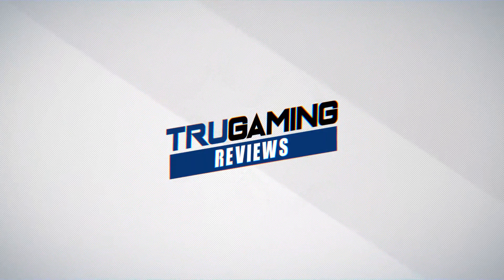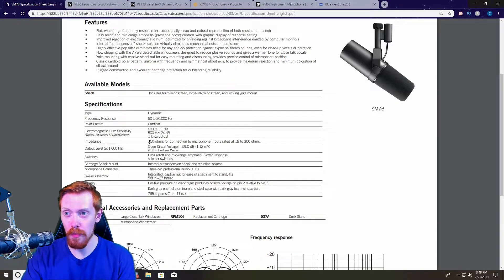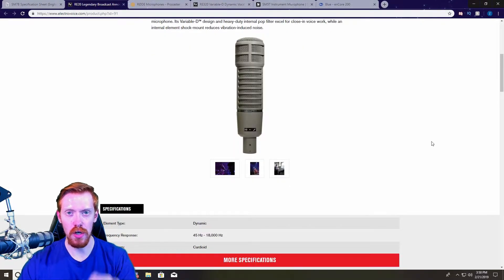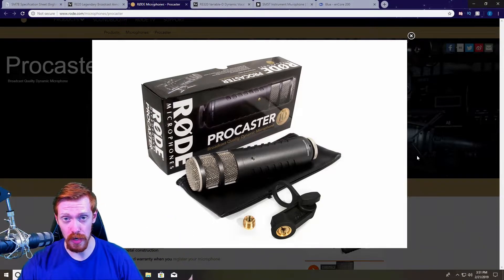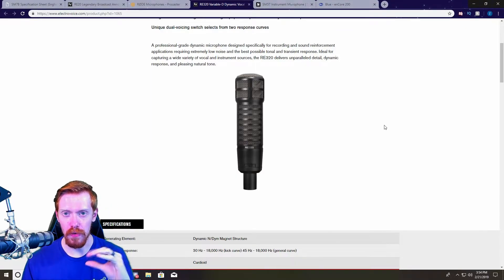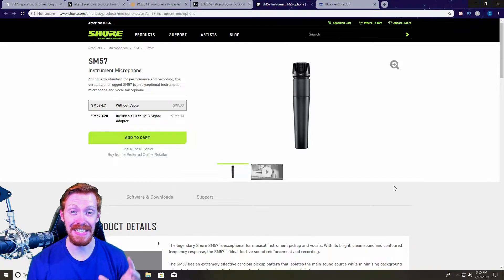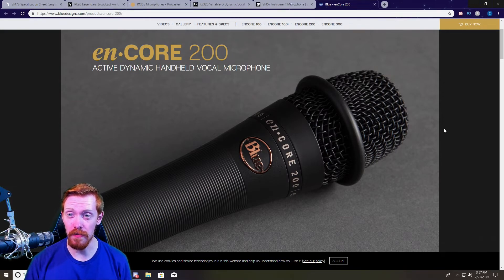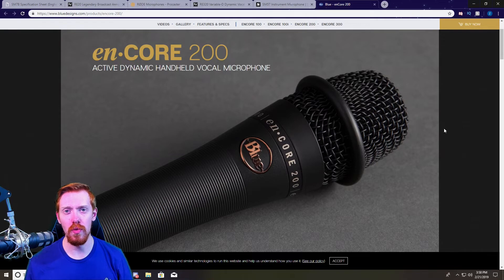Best Dynamic Microphones for Twitch Streaming: Top 5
Today we take a look at my top 5 Dynamic microphones for Twitch streaming. As many of you know, I'm a firm believer that dynamic mics are the absolute best for streaming due to their broadcasting background in Radio and broadcast applications. Starting with the SM7b from Shure,  this mic is everything you could ever want in a microiphone. Incredible sound, build, and tune-able. It has a nice flat frequenecy response and it's range is the best of any dynamic on this list going from 50-20,000hz. Next up is the Electro-Voice RE20. This is probably my favorite mic on the list due to the sheer legacy behind it. The RE20 is THE radio mic. It's used in many pro=radio station applications (and even by Ninja). The frequency range isn't as wide as the SM7b, but it's still great at 45-18,000hz and has the absolute best rear rejection on the list. Coming in at number 3, is my personal mic and othe rfavorite, the Rode Procaster. Out of all the pro-level mics on this list the Procaster is the cheapest, but still one of the best sounding. The frequency response is 75-18,000hz and has arguably the best build quality of the entire list. It also has a trick up it's sleeve because of the internally shock mounted capsule and internal pop filter! Next up is the closest competition to the Procaster, the Electro-Voice RE320. This mic is the RE20's younger brother. Eveything we know and love about the RE20 applies here, except the response curve of the mic is a tad different. This mic favors the upper mid range for a nice vocal boost which alot of people favor for radio and broadcasting. The RE320 almost won my vote over the procaster when purchasing my mic, it's that good! Number 5 goes to the Shure SM57. This is the mic that started it all (alongside the SM58). The SM57 is the most legendary mic on the planet, and rightfully so with incredible sound, build, and rear rejection. It's used in radio stations, live stages, broadcasts, studios, etc. It's one of the best mics ever created, even to this day and only for $99! The runner up to this list is a relatively new mic from Blue, the enCore 200. I personally own and use this mic on this very channel, and it's an absolute pleasure! It has a different capsule design that uses 48v phantom power to activate the capsule, while retaining the properties of a dynamic! It didnt quite get into the top 5 due to the sheer fact the other mics on this list provide more audio prowess, but this mic is on par with the SM57 and should be considered when purchasing a mic especially since it's $79 on amazon!

No matter what mic you pick from this list, you'll be getting a wonderful mic. I personally have used all of these at some point in my life and can recommend them all.